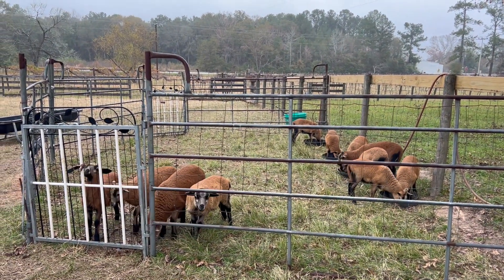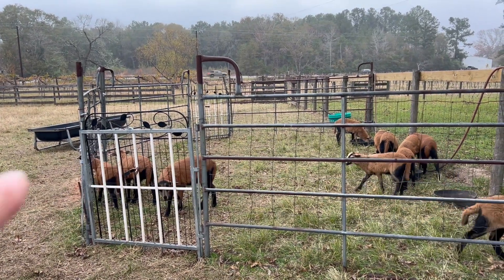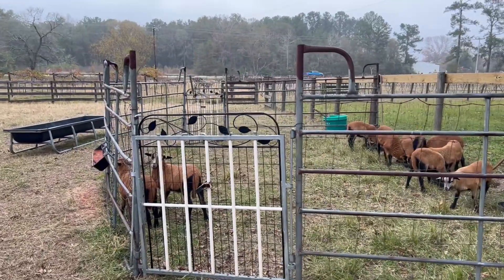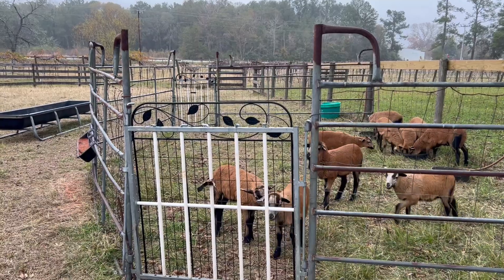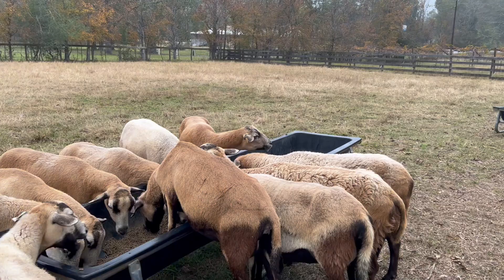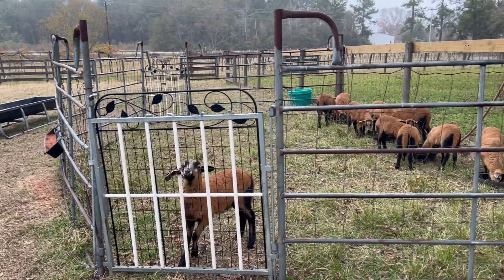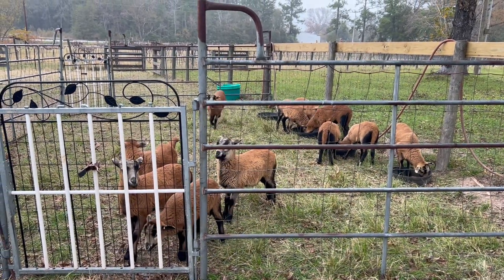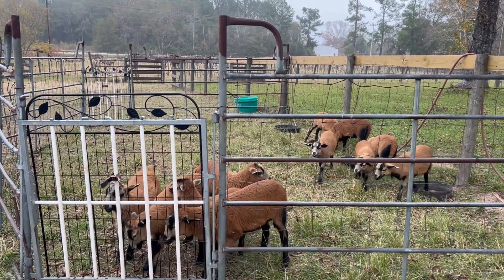Lamb creep feeder setup, Barbados Blackbelly sheep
Every lambing season we set up a lamb creep feeder, so our babies can eat without their mamas stealing from them. We use two creep gates (the gates with the white bars in the video) across from each other to make the  creep pen more inviting/open. That way the lambs’ natural curiosity leads them inside, and they start to get comfortable going in there to hang out, graze, play, etc. We let them get used to nibbling on feed in there throughout the day whenever they wish, and within a week or so they start to eat a little more. Within a couple of weeks, they begin coming inside the pen while we’re filling their feed pans, which gets them used to having a regular feeding time.